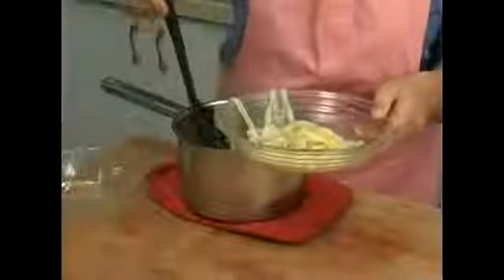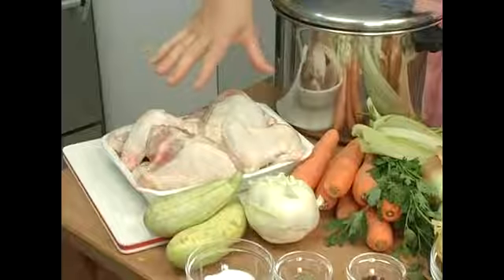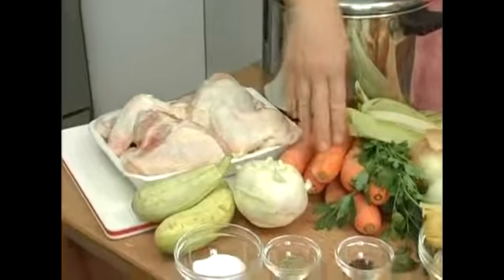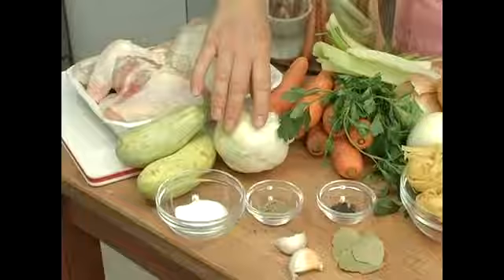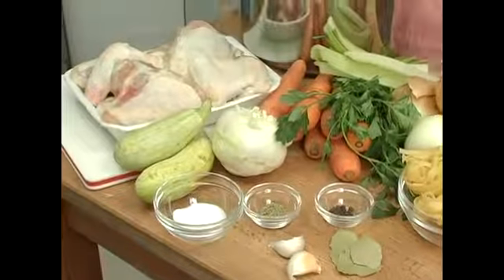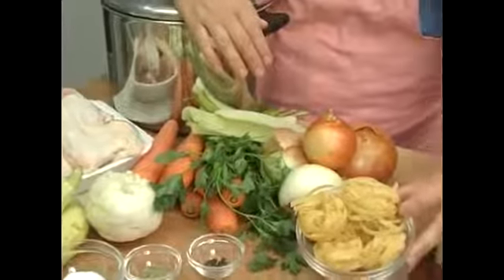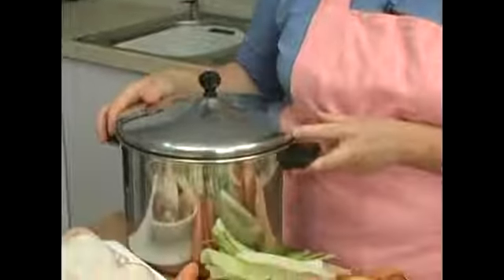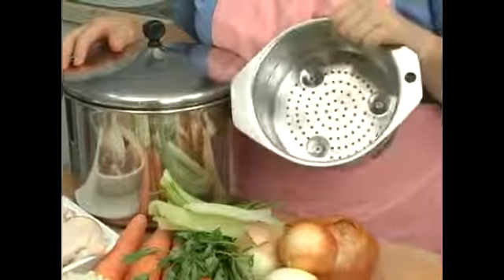Ingredients for Homemade Chicken Noodle Soup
Ingredients for Homemade Chicken Noodle Soup. Part of the series: Homemade Chicken Noodle Soup Recipe. Watch an expert chef gather ingredients for making homemade chicken noodle soup, including chicken, carrot, parsley,  celery, onion, zucchini, and parsnip in this free cooking recipe video.